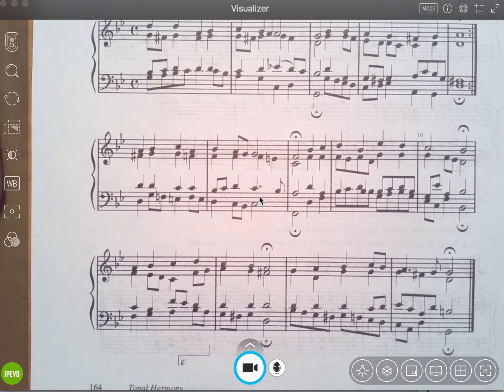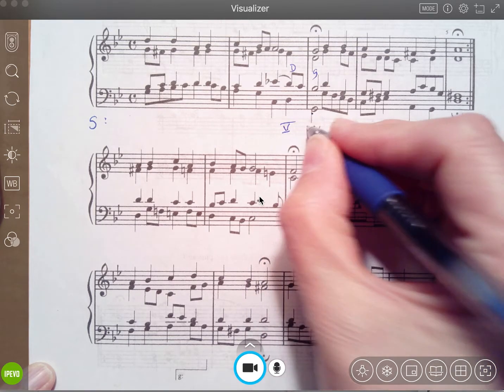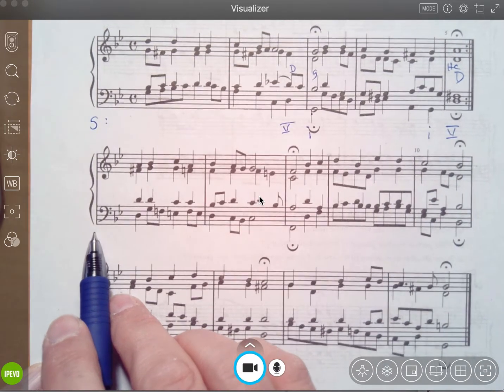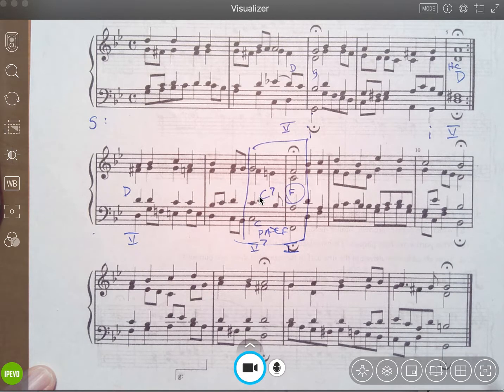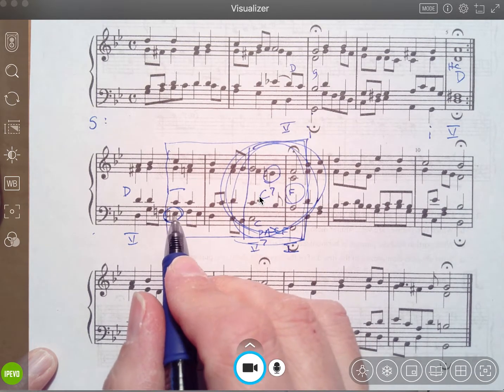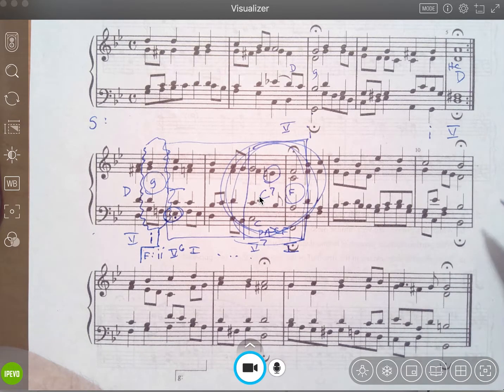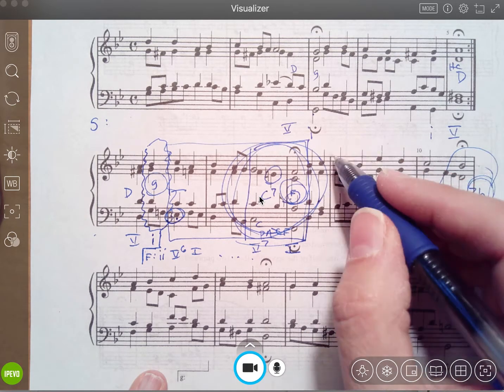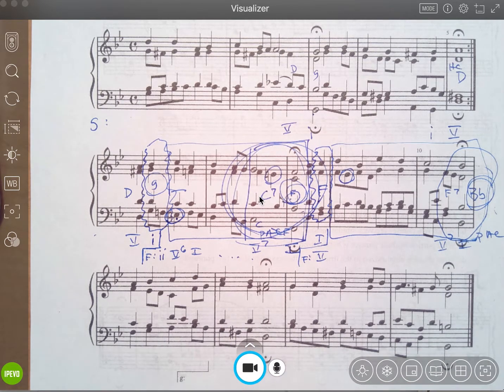Workbook pg 164 no 3 partial walkthrough